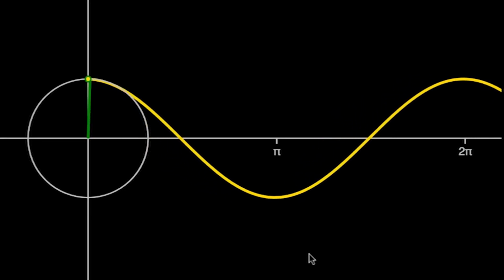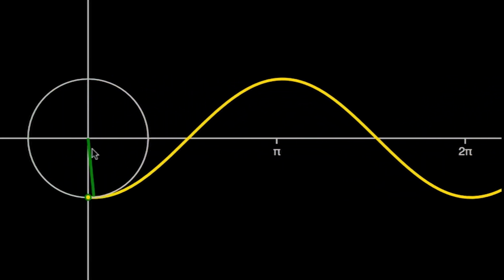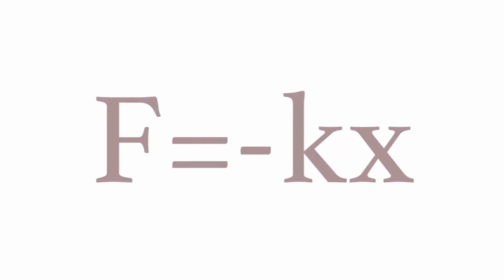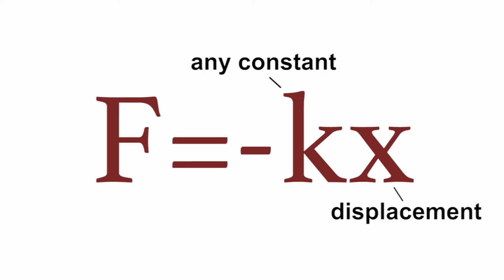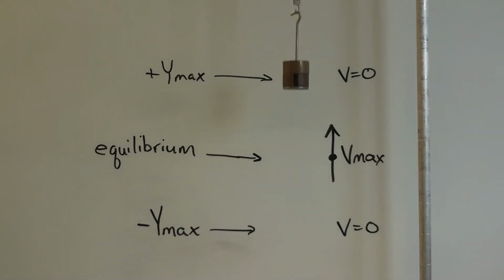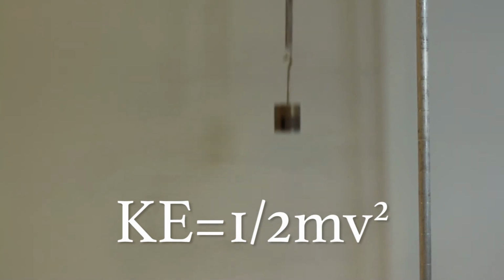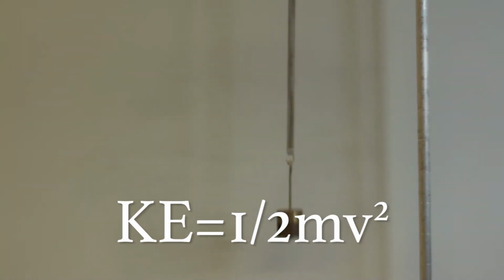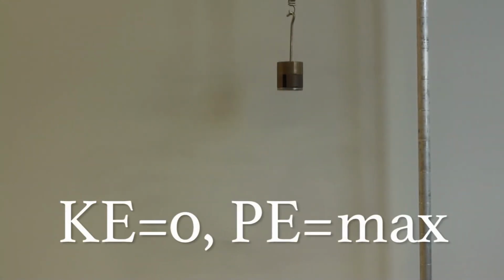Simple Harmonic Motion